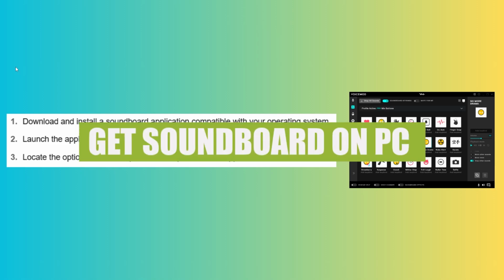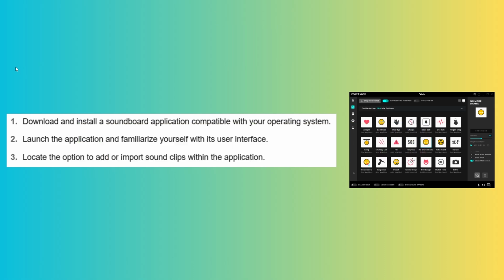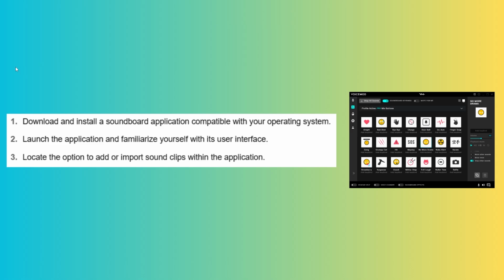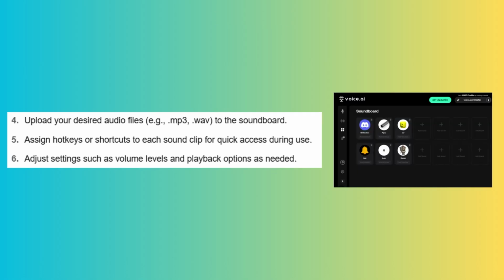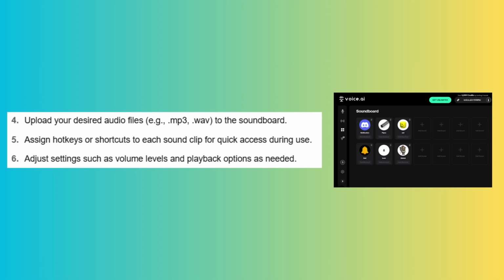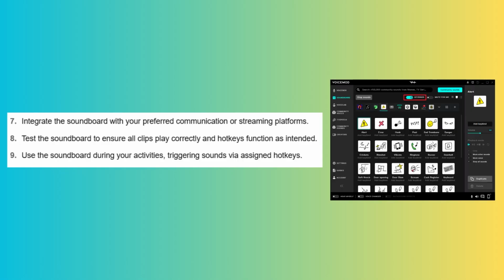HOW TO GET SOUNDBOARD ON PC QUICK & EASY 2025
In this tutorial, we'll guide you through the process of "HOW TO GET SOUNDBOARD ON PC QUICK & EASY 2025". We've broken it down into easy-to-follow steps to ensure you get the most out of it. this video is packed with valuable insights you won't want to miss. 🚀.  Make sure to watch until the end for all the key insights.